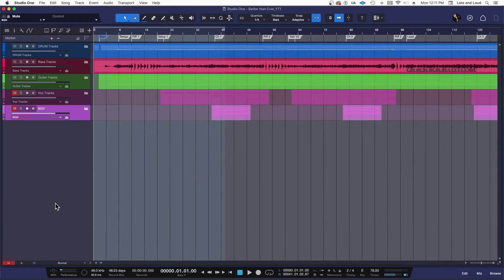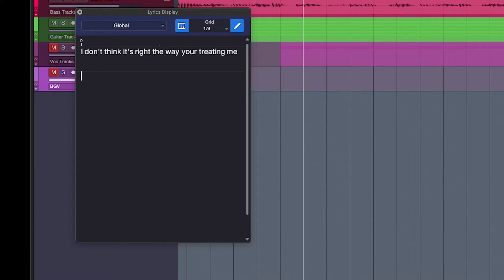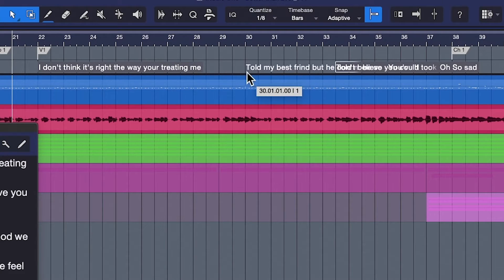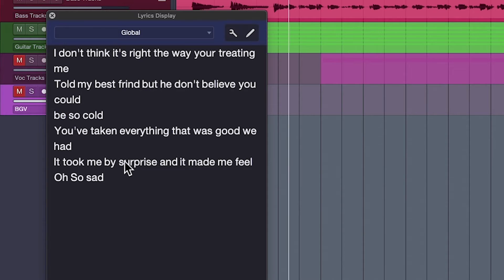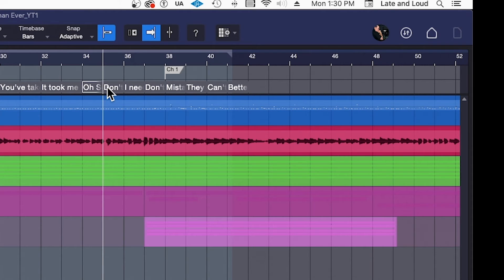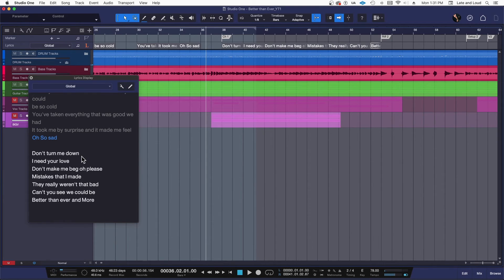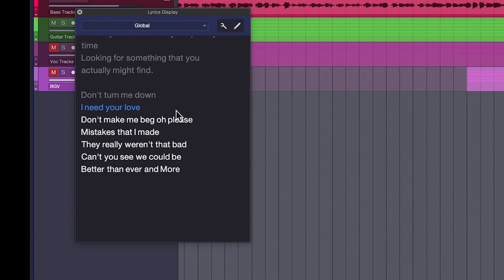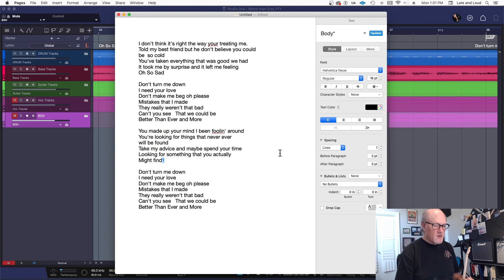Studio One 6 Lyrics window/track. Learn how to master the new Lyrics feature quickly and easily.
Studio One 6 has a great new addition to it's creative arsenal... the Lyrics window. Now you can store, edit and follow the lyrics of a song in Studio One without using a third party application. Rusty Smith shows you how to master this feature in a short and easy to follow video.
00:00 Introduction
00:30 Where to find the Lyric feature
00:50 Access the Lyric window
01:03 Typing your lyrics into the display window
02:01 Lining lyrics up on the timeline
04:00 Offsetting lyrics to cue at the right time
07:06 Copying and pasting lyrics on the timeline
08:24 Editing Lyrics
08:47 Printing lyrics from the Lyrics feature